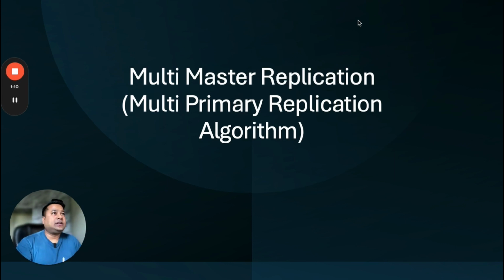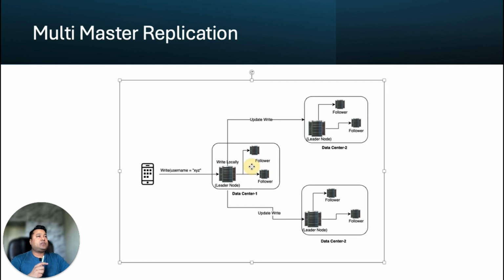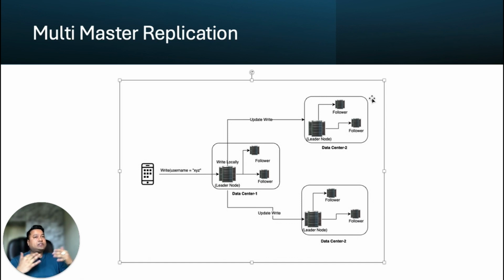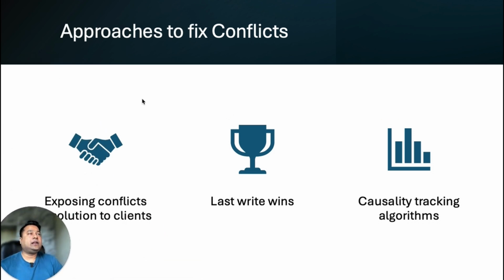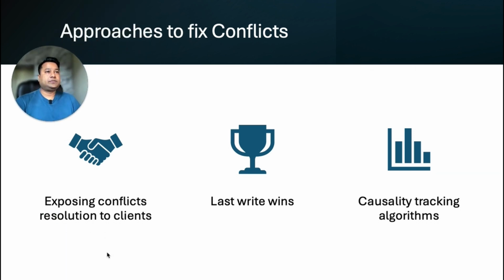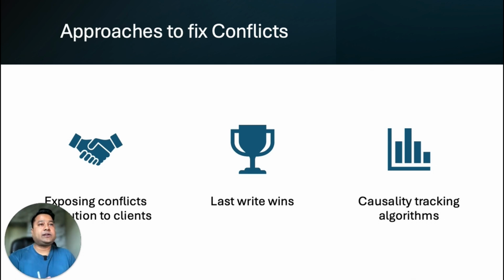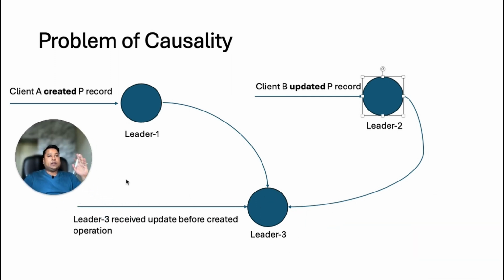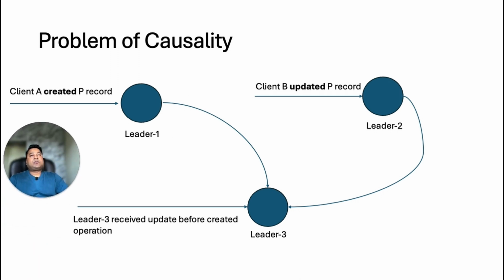Data replication Strategies | Multi Master Replication | Conflict Resolution | Topologies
Discover the power of multi-master replication in distributed systems, where multiple nodes can accept write operations and synchronize data across the network. This approach enhances availability, load balancing, and fault tolerance, ensuring your system remains resilient and efficient. Learn how to implement and manage multi-master replication, along with best practices and real-world use cases.